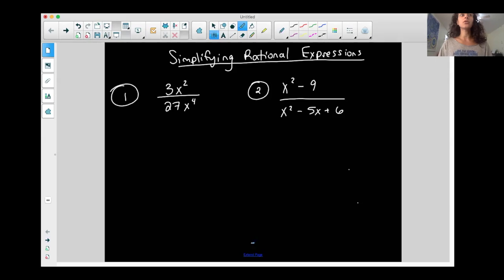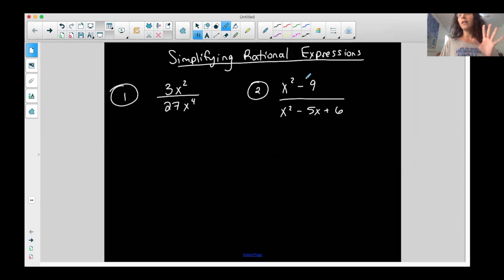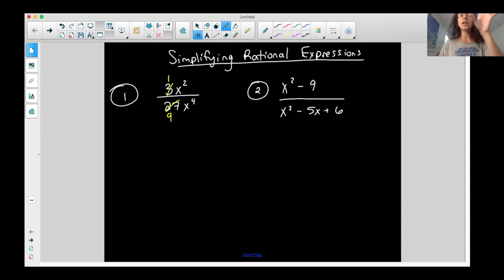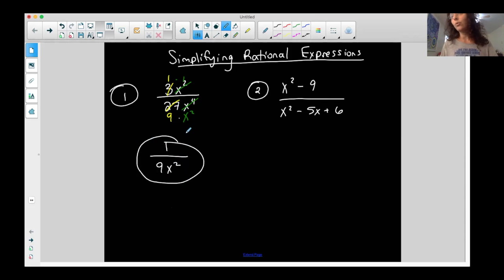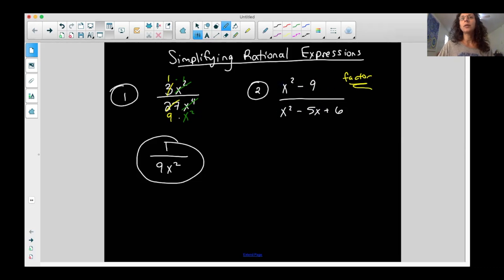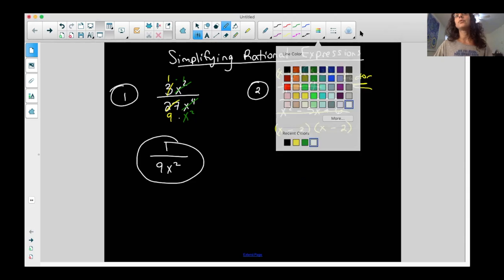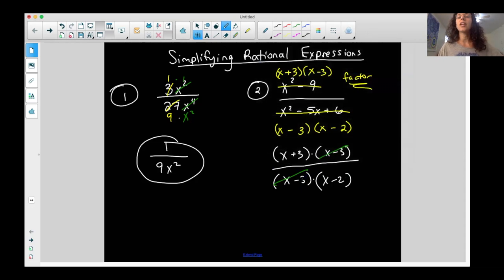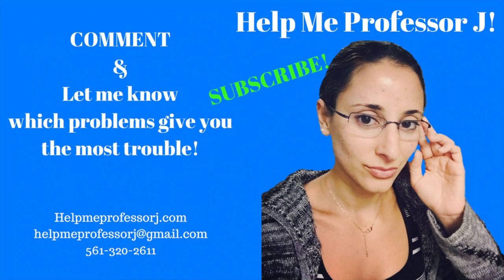Algebra | Rational Expressions | Simplifying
This video shows how to simplify rational expressions using two examples (one with monomials, and one where you have to factor first).

TEACHING PHILOSOPHY